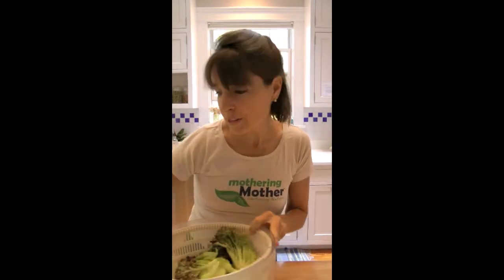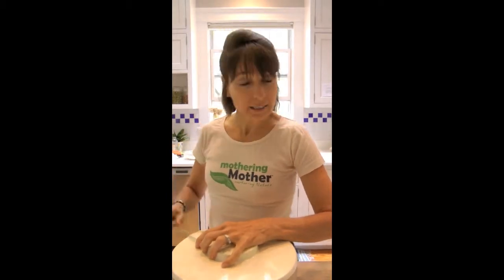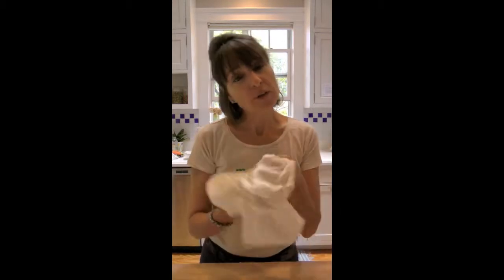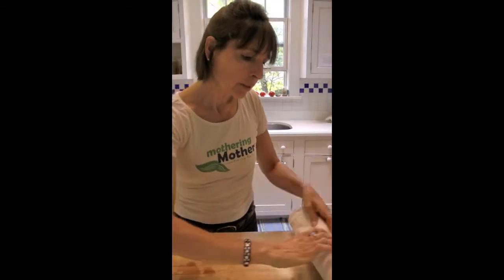How to Prepare Your Vegetable Drawer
mothering Mother® founder, Sydney MacInnis, is a Cordon Bleu trained chef as well as a certified Holistic Nutritionist and yoga instructor. The mothering Mother "How-To" series demonstrates techniques and recipes that will guide you through the basics of whole foods cooking.

Sections:
0:21 - Lettuces
1:47 - Leafy Greens
2:34 - Herbs
3:36 - Snacking Vegetables
4:52 - Preparing the Drawer